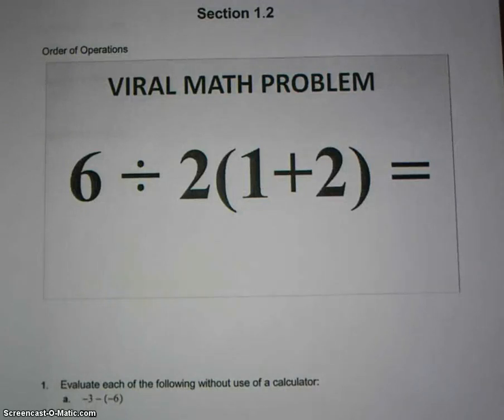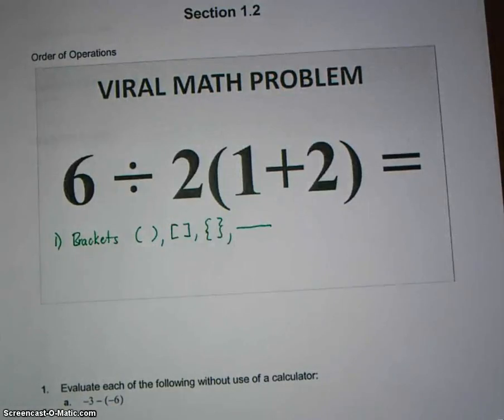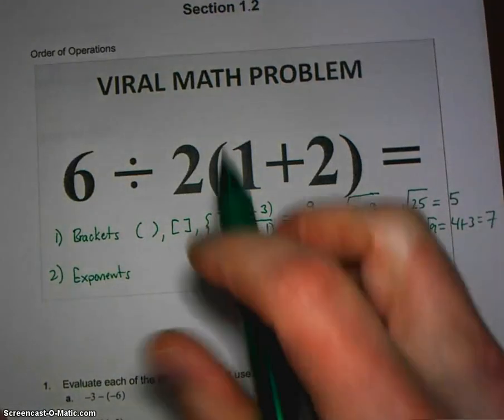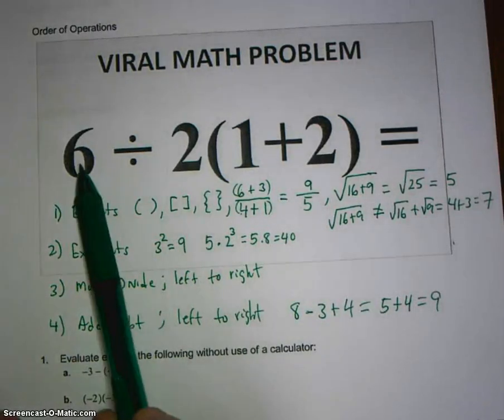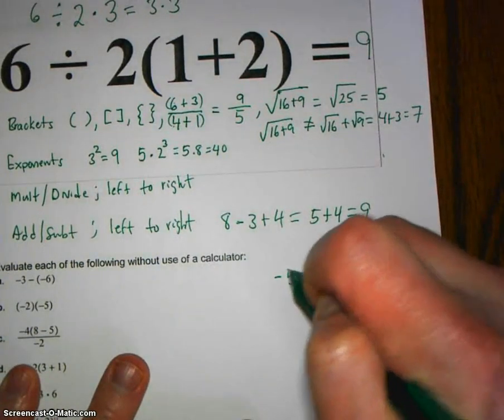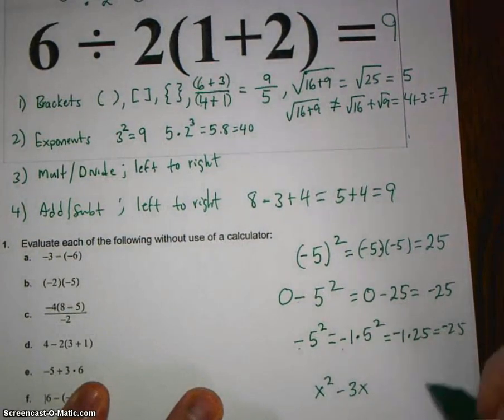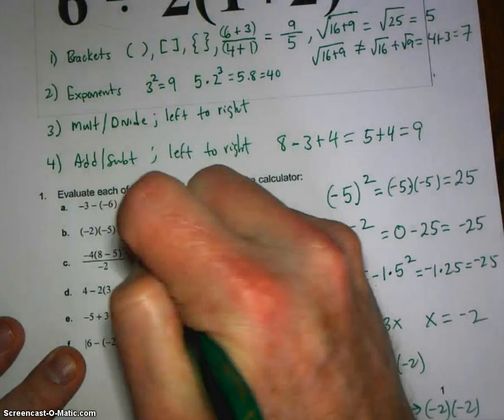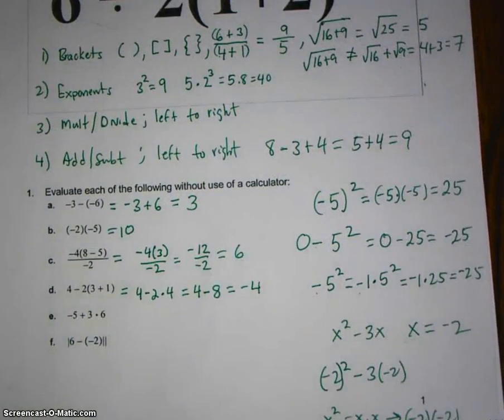1-2 part 1